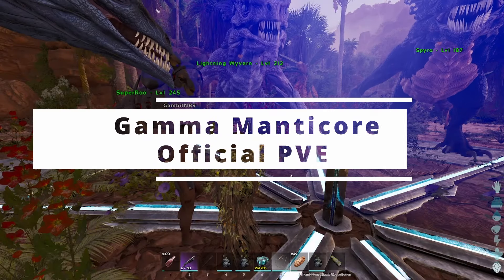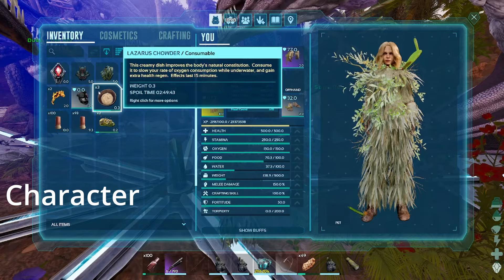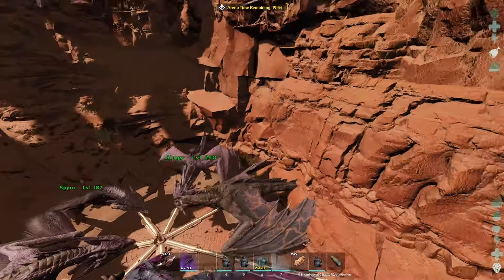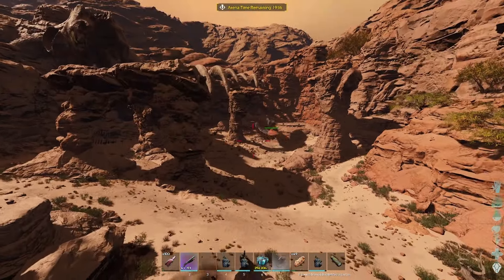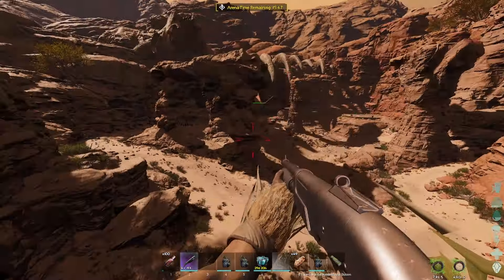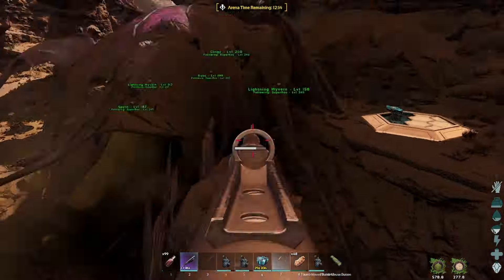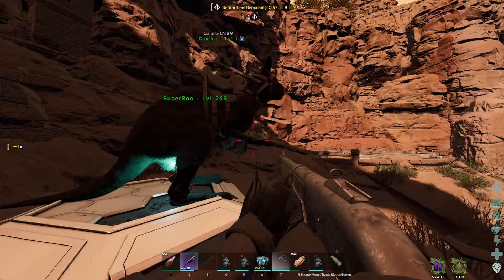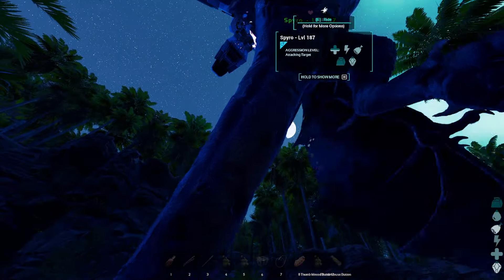ASA Official PVE: Gamma Manticore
In this video i will be showing you how I completed Gamma Manticore.
This video is mainly for solo players that are still far away from Alpha.
I hope you enjoy and if you have any tips, leave them in the comments!